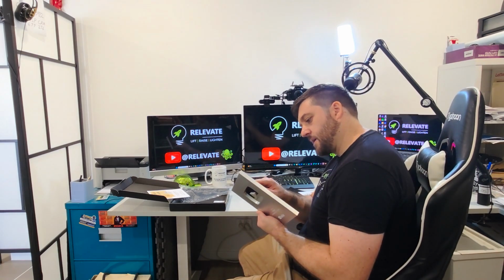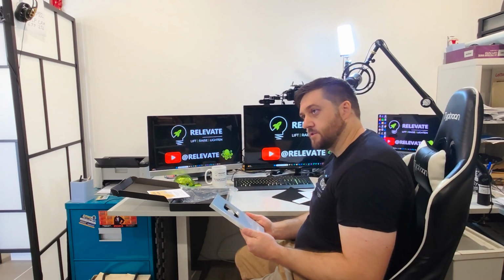Unboxing Our YouTube Silver Play Button for 100k subscribers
Join me as I unbox our YouTube Silver Play Button, a milestone award for reaching 100,000 subscribers. I'll also share insights on how I grew as a content creator, from learning to write scripts and create thumbnails to improving my equipment and editing skills. This video highlights the challenges and growth experienced along the journey, culminating in this special unboxing moment. Many thanks to everyone who supported us, and here's to creating many more videos in the future!

00:00 Unboxing the YouTube Silver Play Button
00:17 Journey of Growth as a Creator
00:39 Learning the Essentials: Thumbnails, Titles, and More
01:11 Streamlining the Video Creation Process
02:23 Incremental Upgrades and Efficiency
04:36 Building Anticipation and Final Reveal
04:59 Reading the YouTube Letter
06:00 Reflecting on the Achievement
06:49 Thank You and Future Plans

Learn how I make videos in record time as a busy business owner and grow on YouTube with my course

Join the Relevate Community and our Digital Accelerator membership. Get in depth guides, tips, tricks and tutorials on how to grow your business with digital skills and technology and take your business to the next level

We help business owners find software tools, tips and tricks to help them get their life back. We delve into the deeper concepts of gaining a strategic advantage.